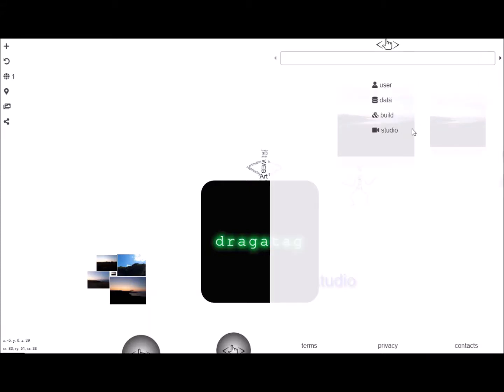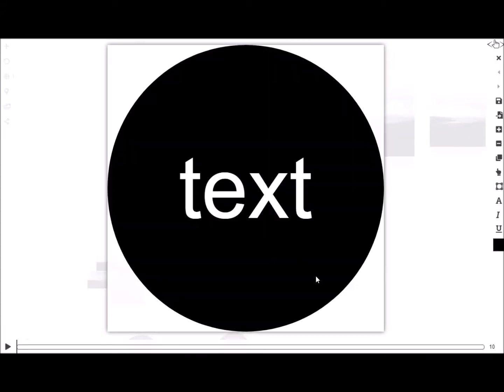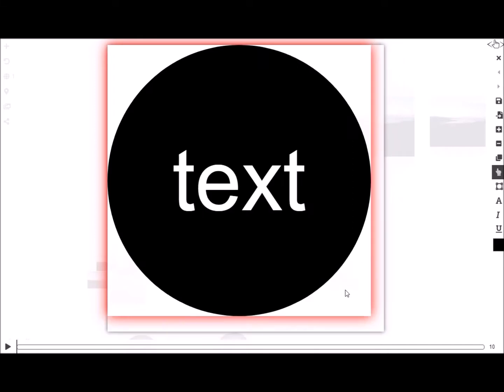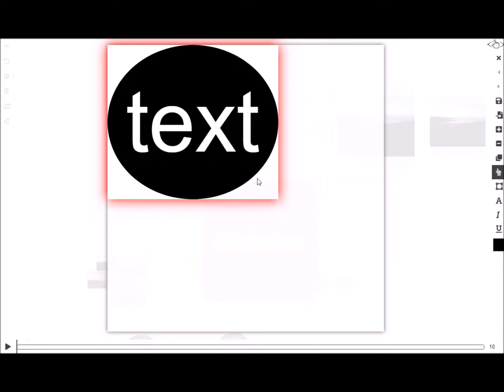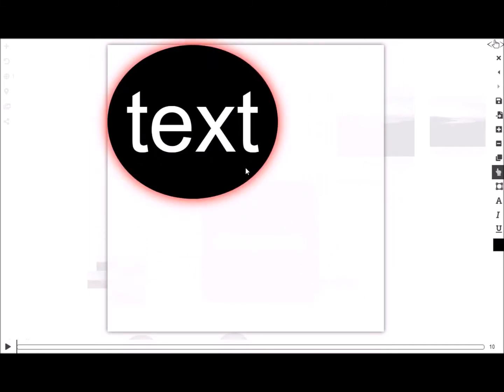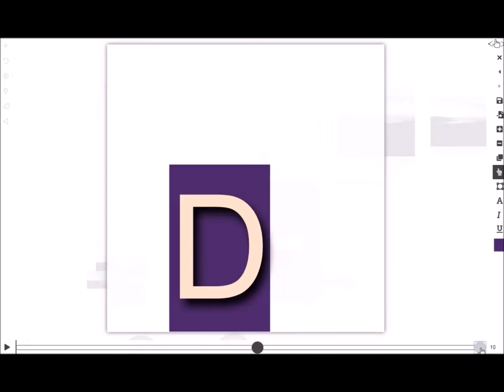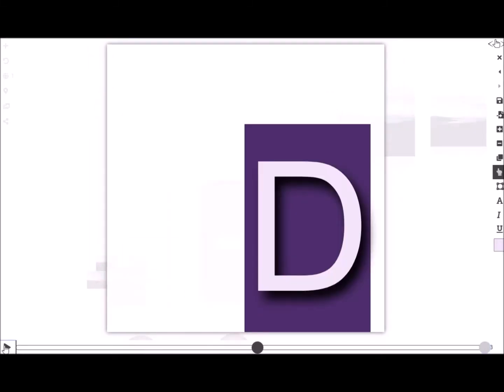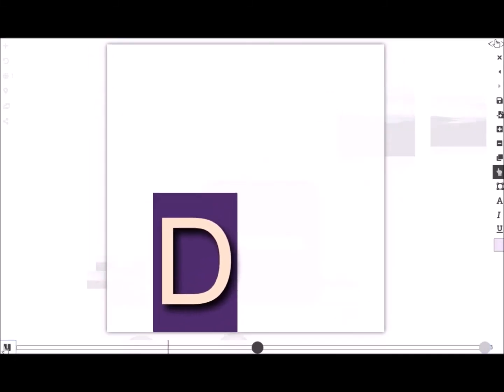Does that answer the question?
What is Dragatag, and how it can be usefull.
HTML&CSS editor? WEB movie maker? Smart objects in the space?